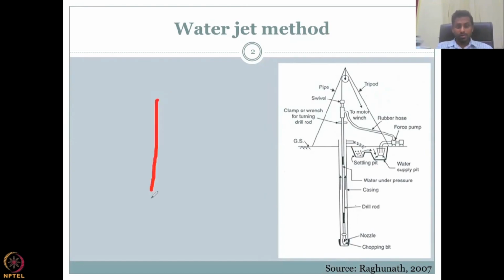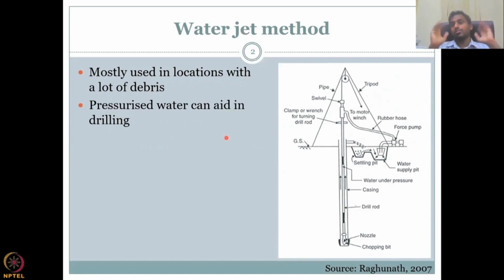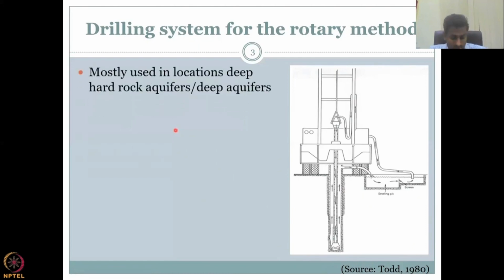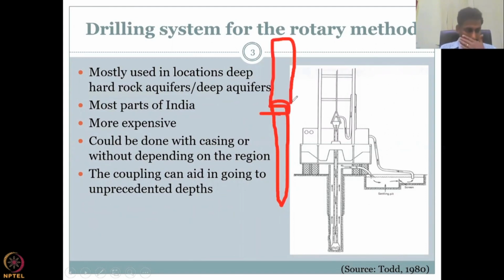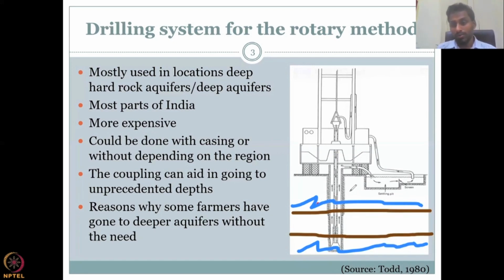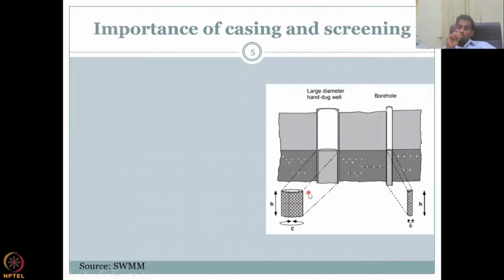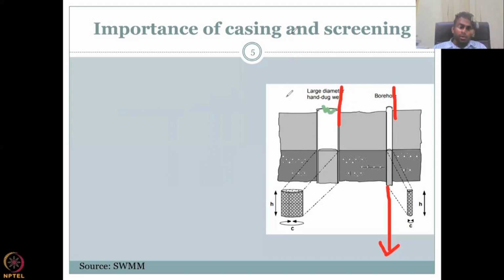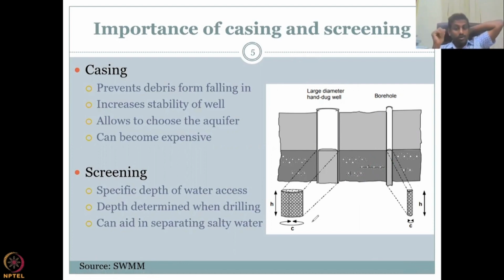Lecture 38: Conceptual model for groundwater Part -3